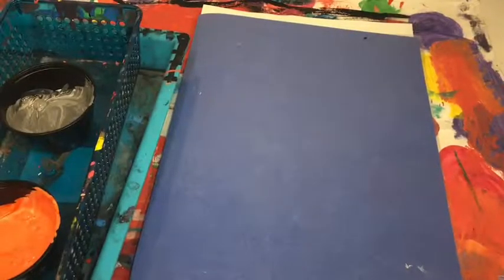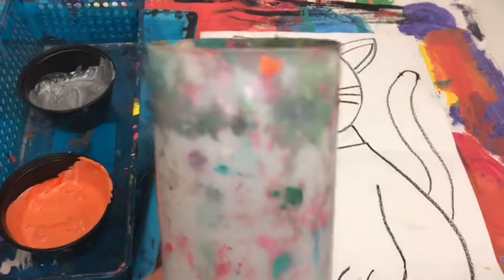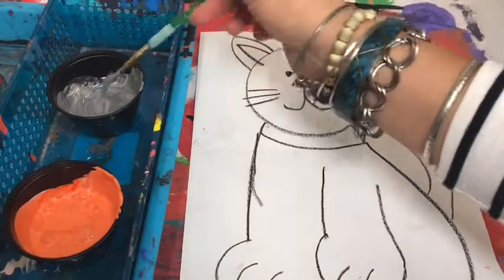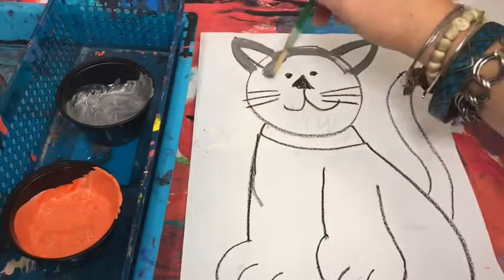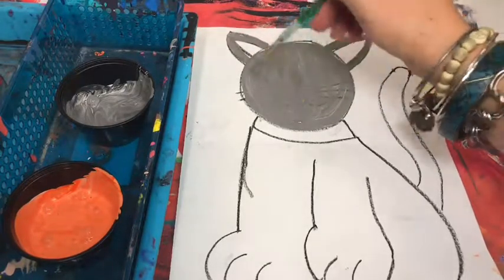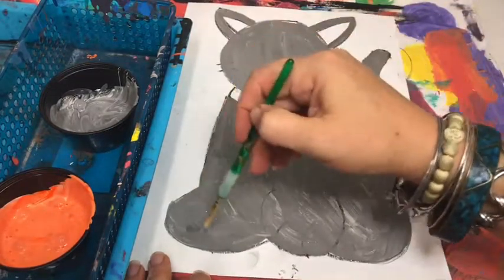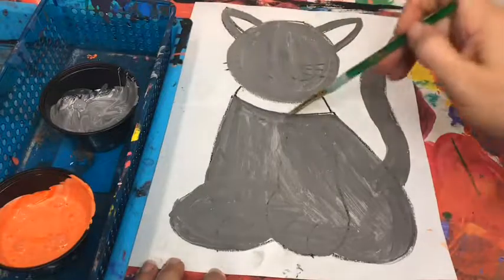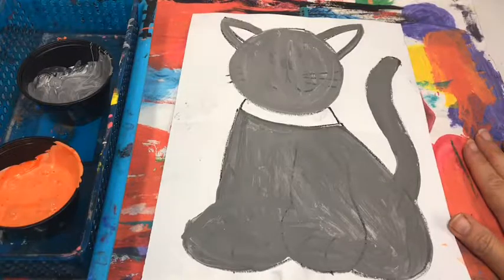Painting Cat at Night